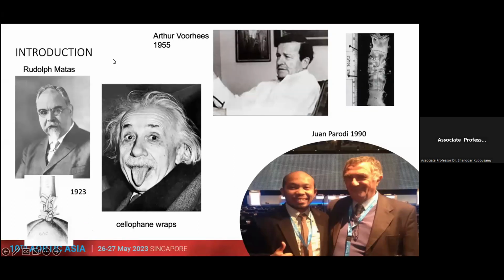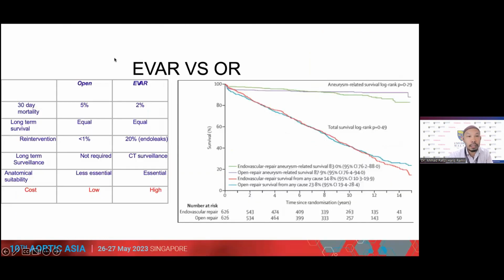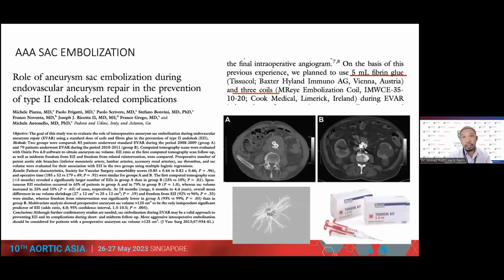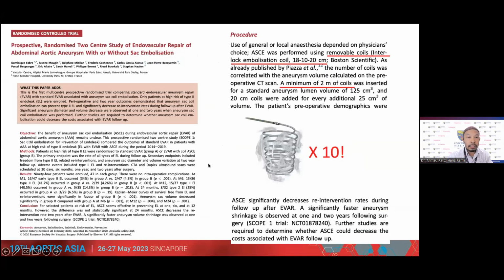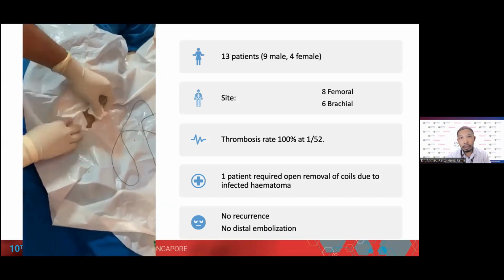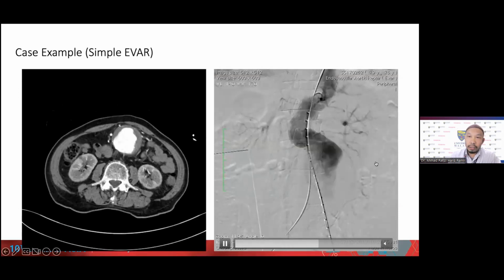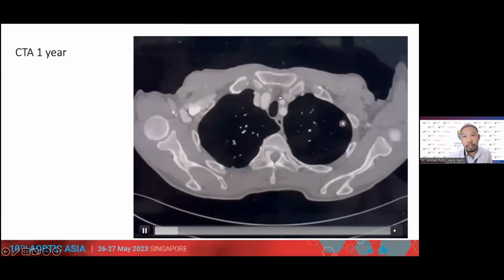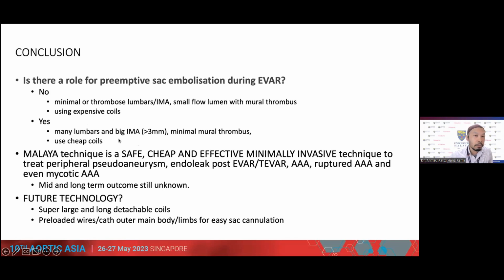Is there a Role for Preemptive Sac Embolisation during Endovascular Aortic Aneurysm Repair (EVAR)?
Title: Is there a Role for Preemptive Sac Embolisation during Endovascular Aortic Aneurysm Repair (EVAR)?

Speaker: Dr. Ahmad Rafizi Hariz Ramli (Department of Surgery, FOM)
Moderator: Associate Prof. Dr. Shanggar Kuppusamy (Department of Surgery, FOM)

Produced by:
Visibility Unit